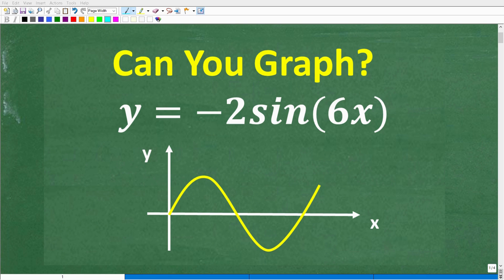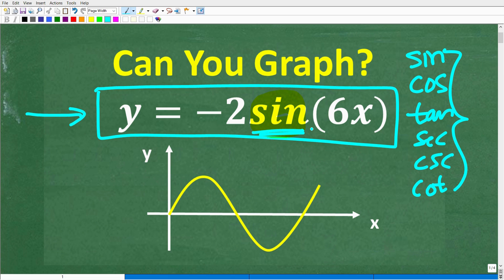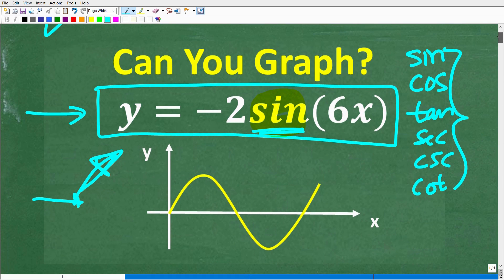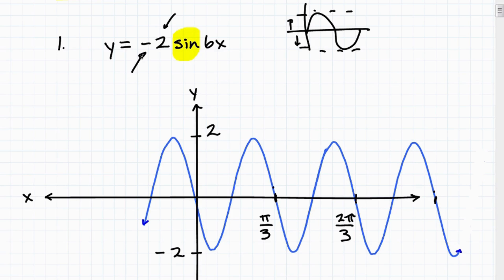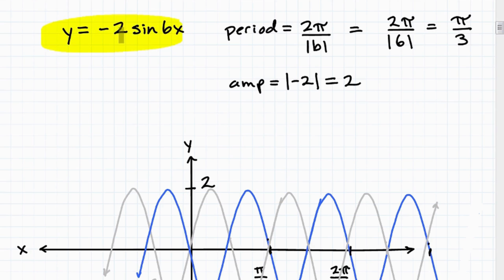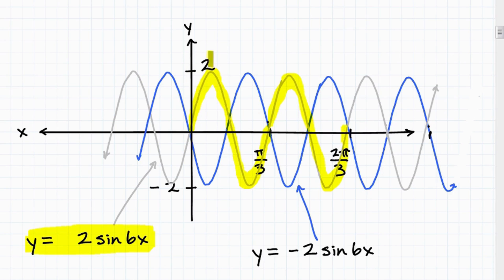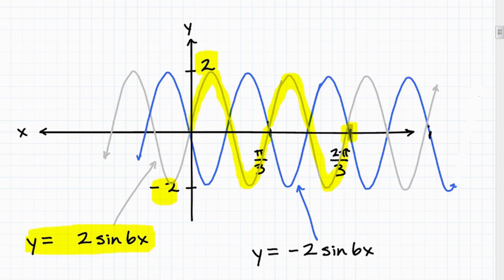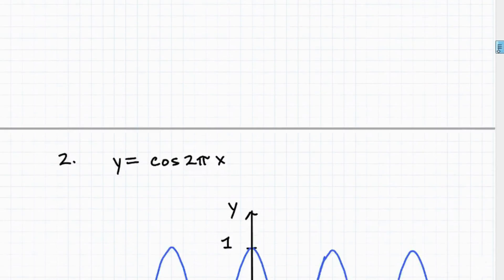How to graph sin functions - step by step example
How to graph sin functions.

• HOMESCHOOL MATH
• COLLEGE MATH